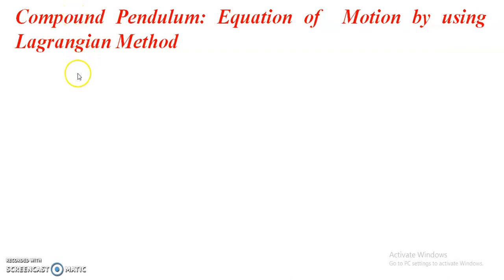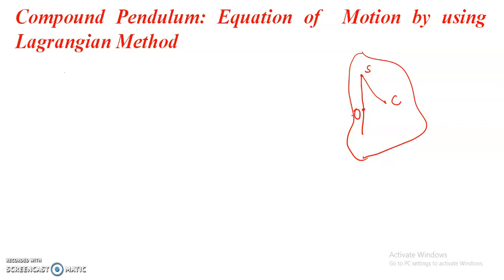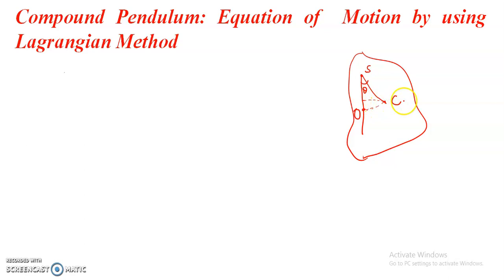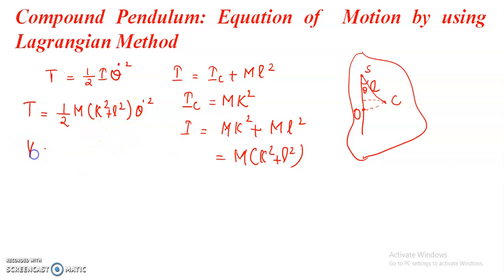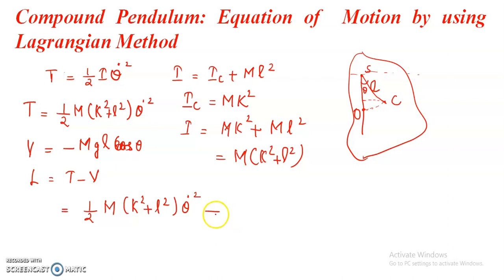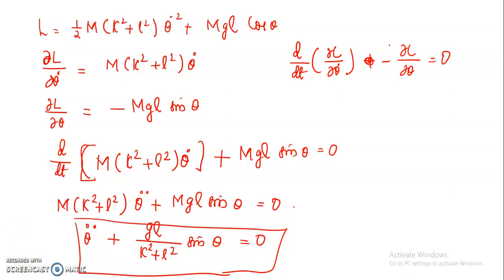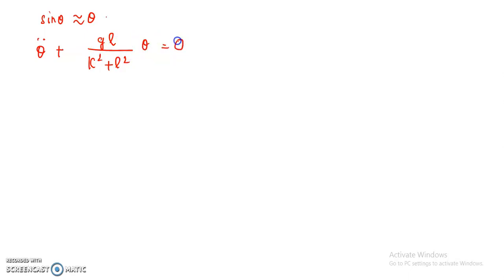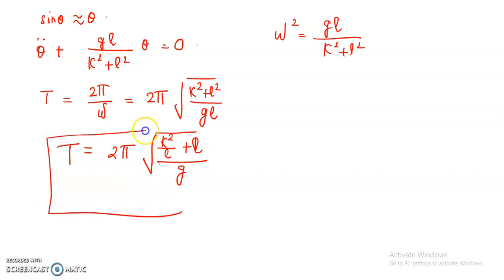Compound Pendulum: Equation of Motion by using Lagrangian Method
To find the equation of motion of Compound Pendulum by using Lagrangian method and hence to deduce the equation for the period of oscillations for small angle displacements.